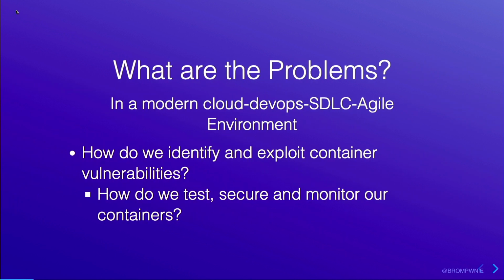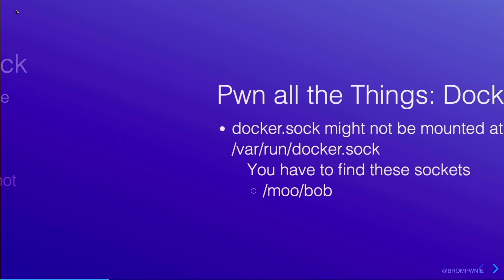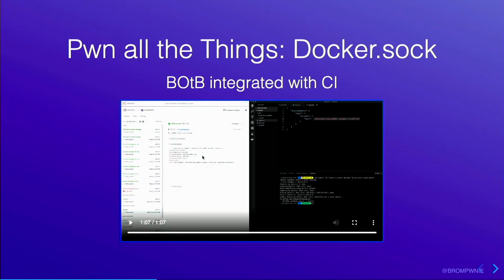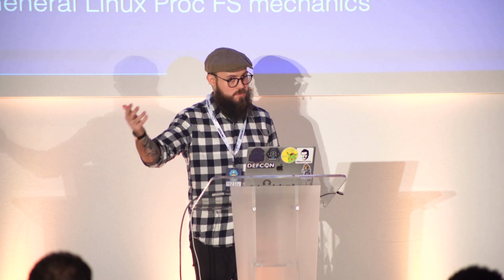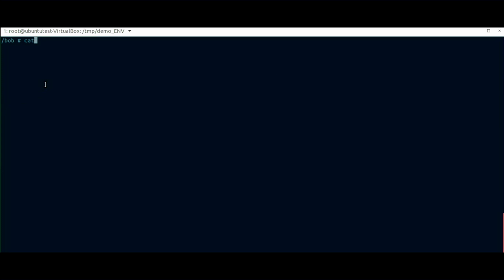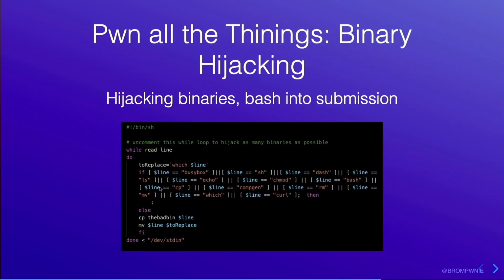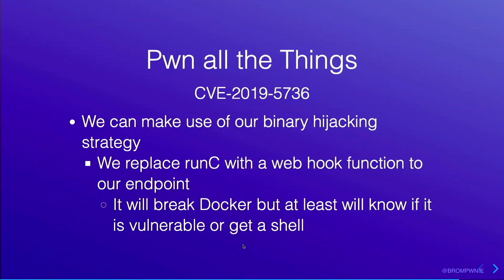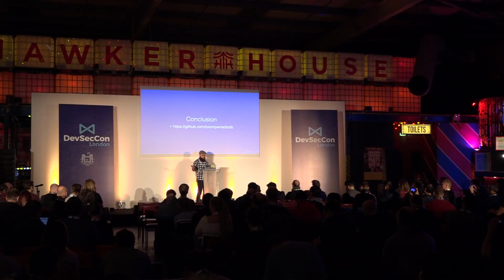DevSecCon London 2019 Day 2 Chris Le Roy - Build to Hack, Hack to Build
Containers, Cloud,DevOps and SDLC are all terms that are increasing in terms of usage in the InfoSec world. In this talk, we discuss how a container exploitation tool (BOtB) was developed to identify and auto-hack common vulnerabilities in container technologies such as Docker and LXC and how this tool was used in a modern SDLC environment using common CI/CD technologies to identify, exploit and remediate container vulnerabilities before releases were made to production.

We elaborate on how and why BOtB was built to be used by pentesters to exploit container vulnerabilities and how BOtB can be used by engineers to secure their container environments. The talk will also explain the technical details around the vulnerabilities that can be exploited by BOtB.